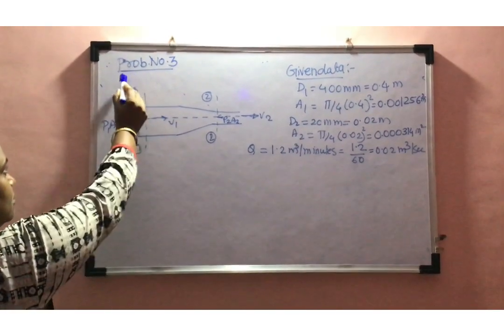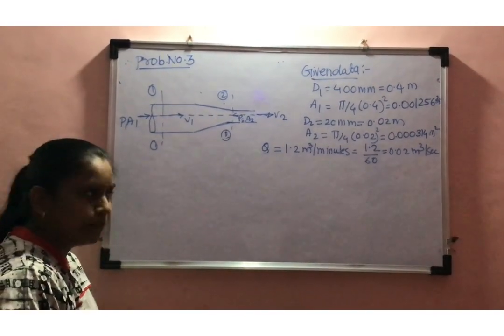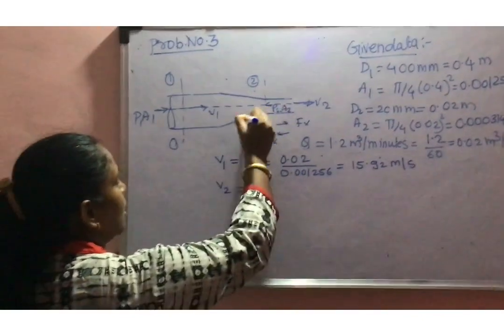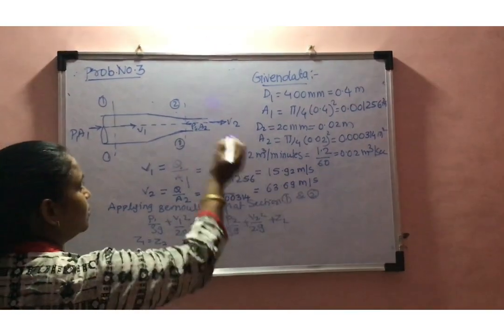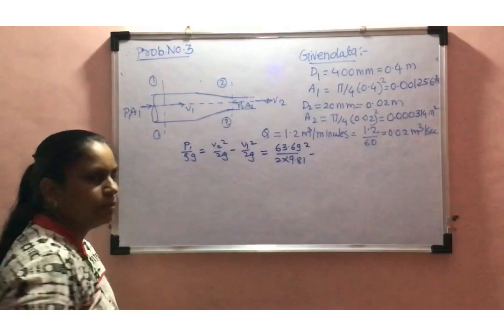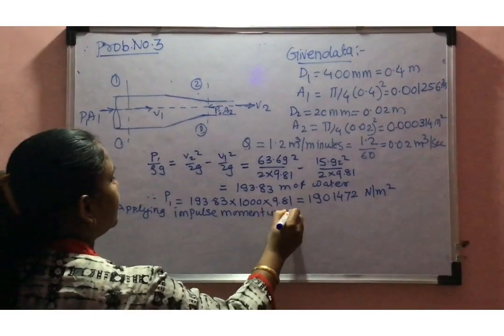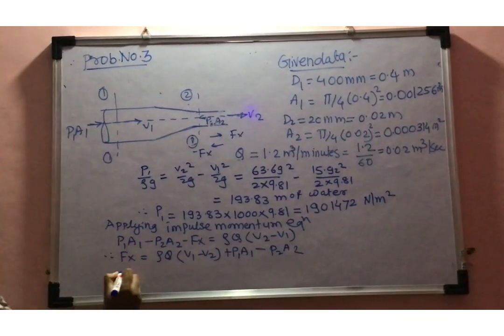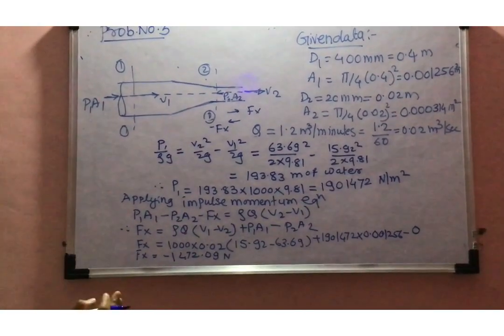Dynamics of Fluid Flow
Problem on Bent Pipe